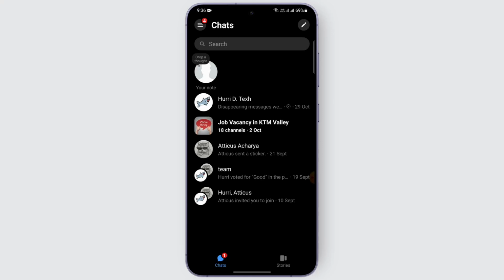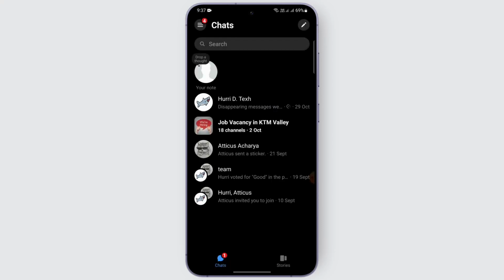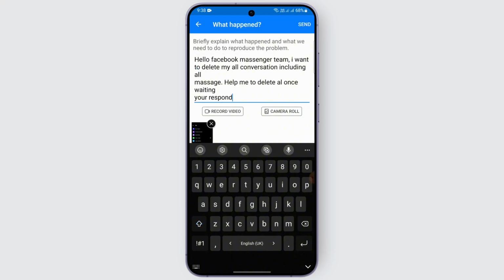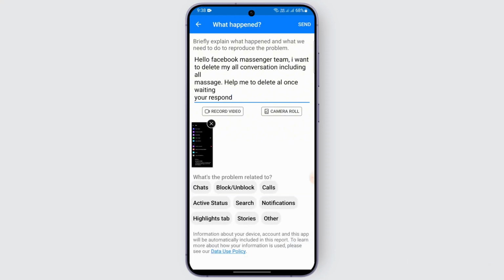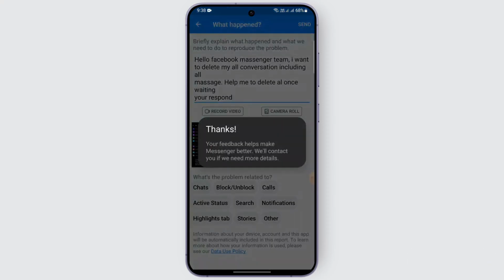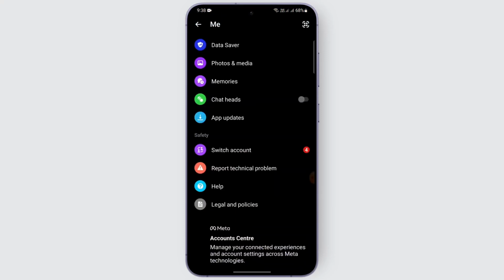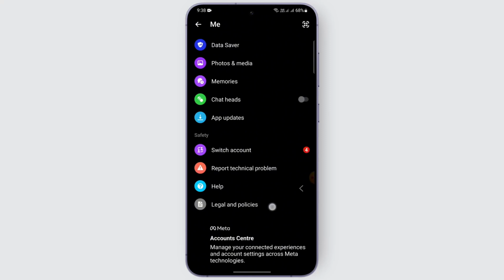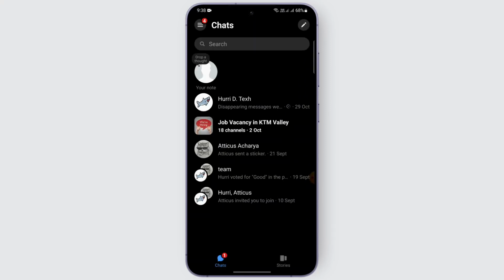How to Delete Multiple Messages on Messenger on Android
Learn how to delete multiple messages on Messenger for Android with this easy guide! This video will show you the steps to delete individual or multiple conversations on the Messenger app, whether you're cleaning up your inbox or removing unwanted messages. Whether you're asking, "How do I delete multiple messages on Messenger?" or need help managing your messages, this tutorial has you covered. Watch now to delete multiple messages on Messenger in just a few simple steps!

Timestamps:

00:00 How to Delete Multiple Messages on Messenger on Android
00:10 How Do I Delete Multiple Messages on Messenger?